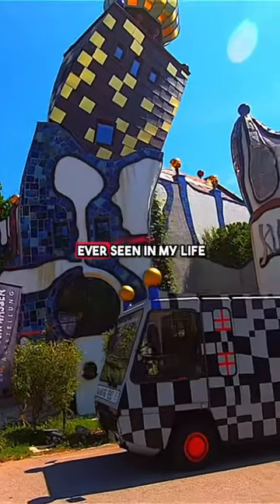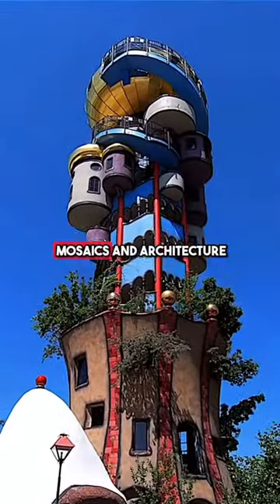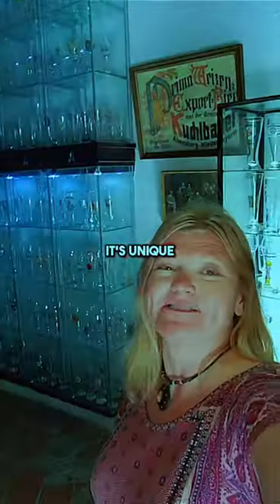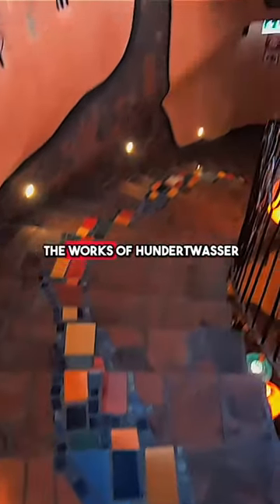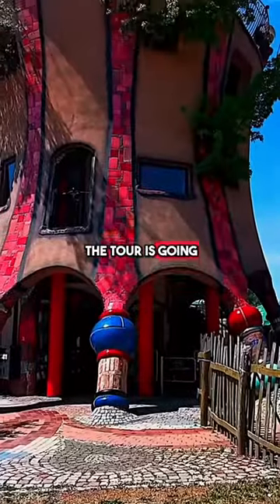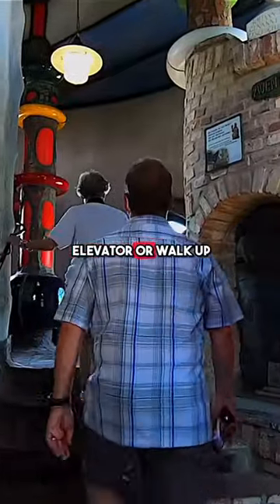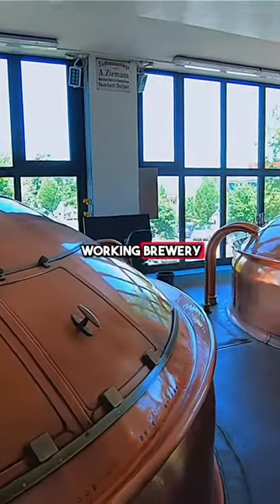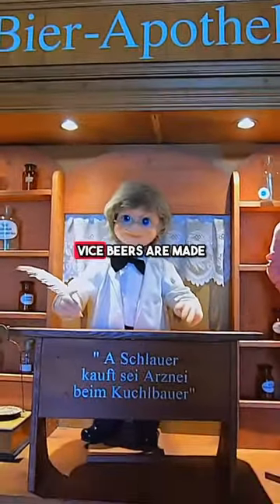Best Brewery in Bavaria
The Kuchlbauer Brewery in Bavaria is a unique blend of traditional brewing and modern artistry. Nestled in the town of Abensberg, this brewery is not just a haven for beer enthusiasts but also a showcase of avant-garde architecture. The iconic Kuchlbauer Tower, designed by renowned artist Friedensreich Hundertwasser, stands as a whimsical masterpiece, adorned with colorful mosaics and irregular shapes. The brewery, with a history dating back to the 14th century, seamlessly combines centuries-old brewing traditions with contemporary creativity. Visitors can enjoy guided tours to learn about the beer-making process and marvel at the artistic elements that make Kuchlbauer Brewery a distinctive cultural and sensory experience in the heart of Bavaria